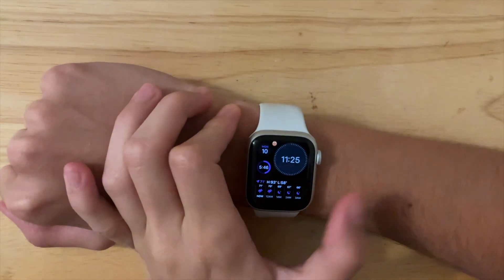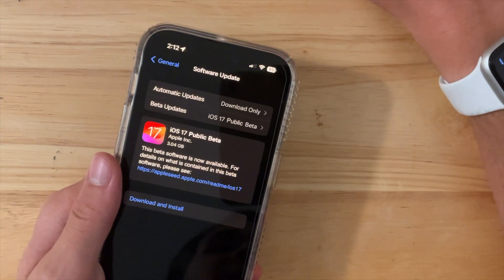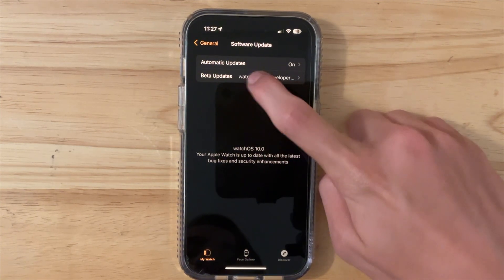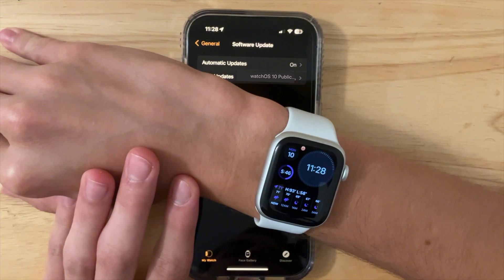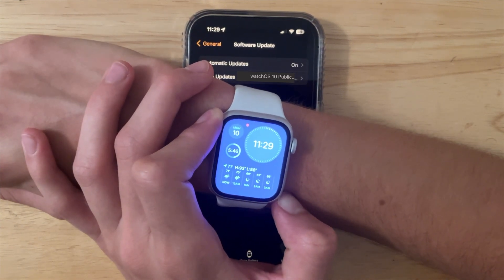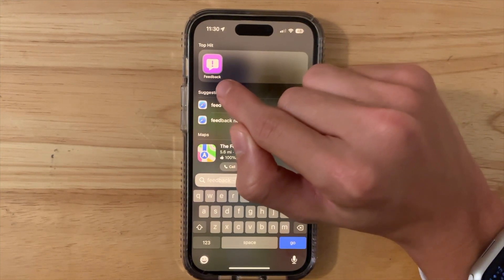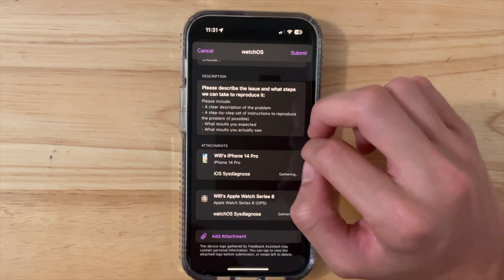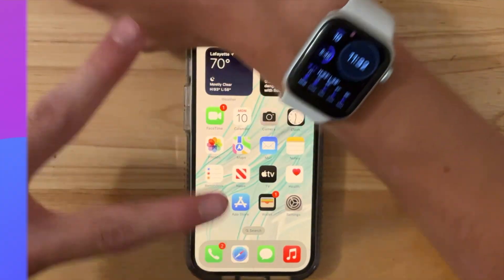How to install watchOS 10 Public Beta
Apple has released the watchOS 10 Public Beta, and in this video, I will be showing you how to install it.

Hardware: M1 MacBook Air, iPad mini 6

▬ Timestamps ▬
0:00 - Intro
0:10 - Prerequisites for watchOS 10
0:38 - How to get the Public Beta
1:04 - Warning about watchOS 10
1:23 - My experience with watchOS 10 + Recommendations
1:53 - How to report bugs
2:36 - Outro